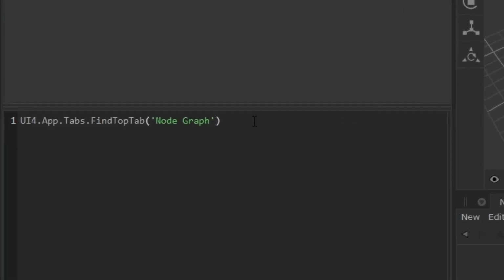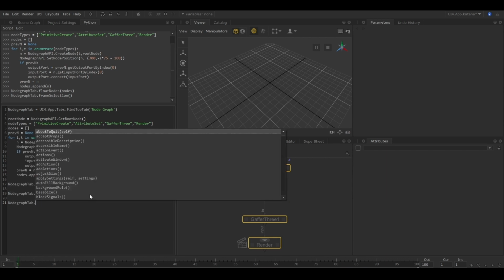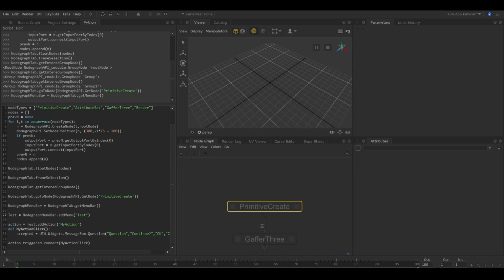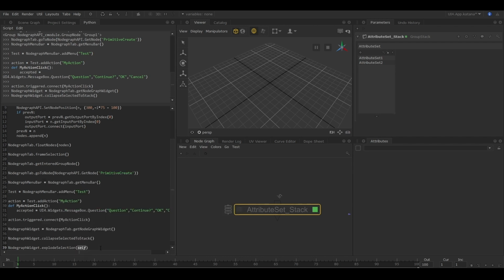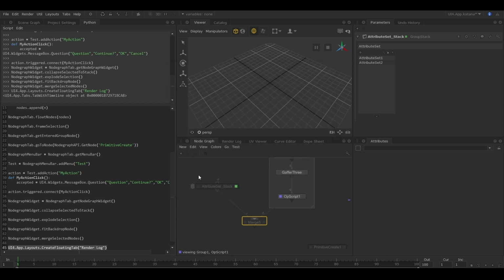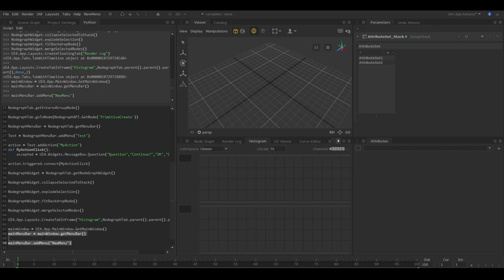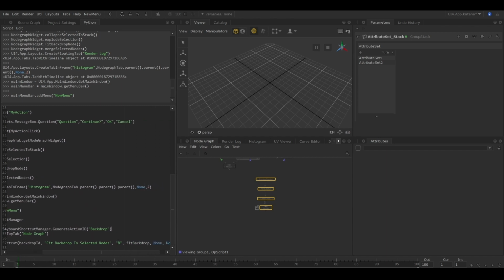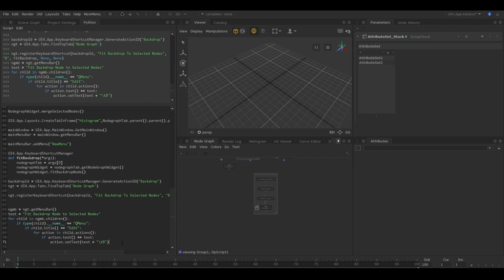Use Python to Control Katana | 03. Create Your Own Workspace: Use Python to Customize Katana’s UI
Learn how to customize Katana’s User Interface with UI4.App by adding menu items and actions to menu bars, rearranging layouts, and creating widgets and keyboard shortcuts. This allows you to tailor Katana to your project and studio's needs and help streamline your workflow. With this you can add studio tools and build a UI around your bespoke process.

Chapters:
00:00 - 01:10- Introduction
01:10 - 01:53 - Position Nodes Using 'float Nodes' to Place Multiple Nodes Simultaneously
01:53 - 03:14 - Frame Selected Nodes and Check Locations to Find Nodes Easily in the Node Graph
03:14 - 05:45 - Adding Menus, Actions and Widgets to Tailor Katana to Your Studio
05:45 - 10:46 - Collapse to Stack, Explode and Backdrop Node Selections for Better Organization
10:46 - 14:51 - Edit Menus and Keyboard Shortcuts to Fine Tune Your Interaction